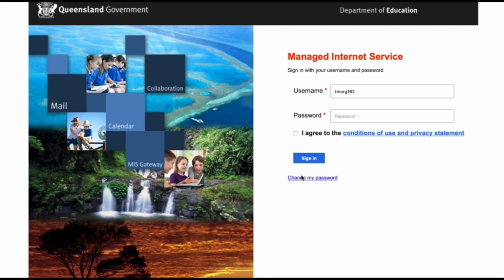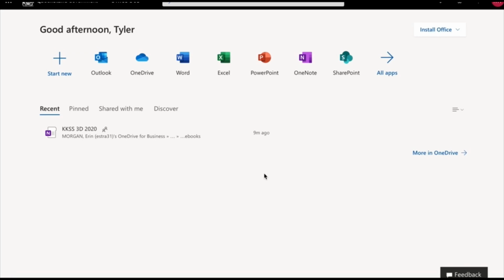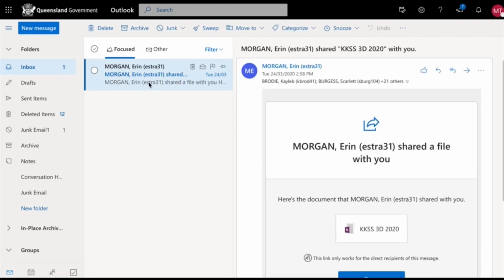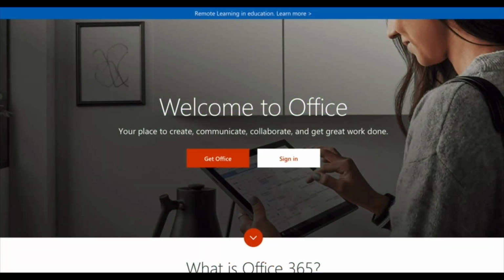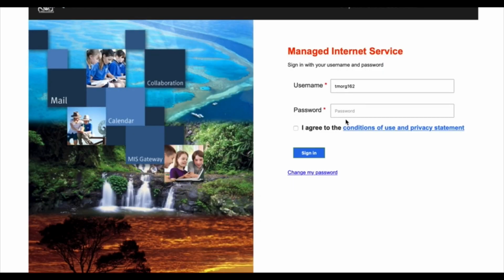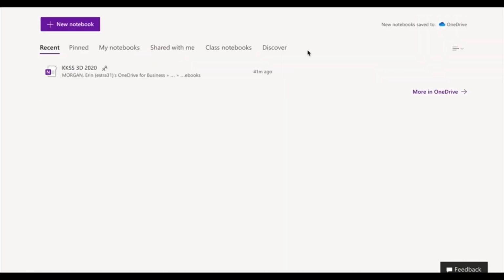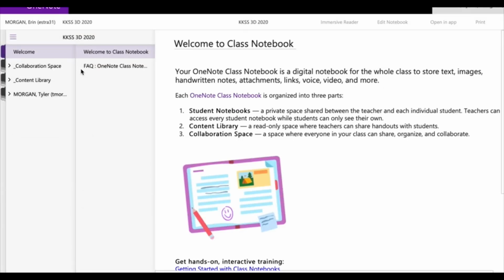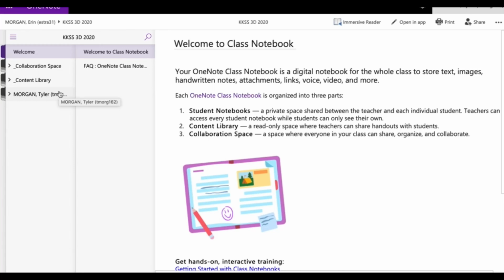Kin Kora State School - Online Learning Class OneNote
This video is designed to help Kin Kora State School parents access their child's emails and class OneNote to access online learning for Term 2, 2020.